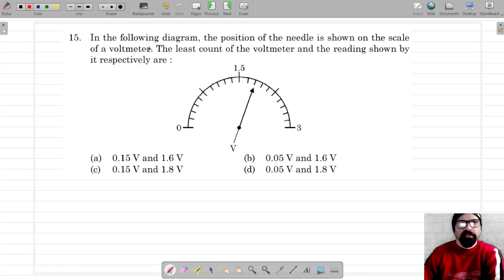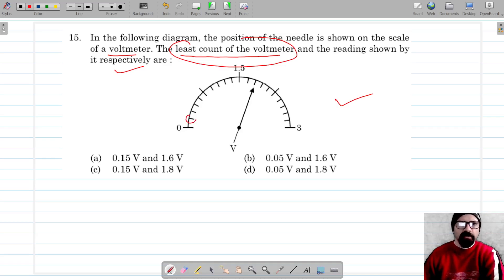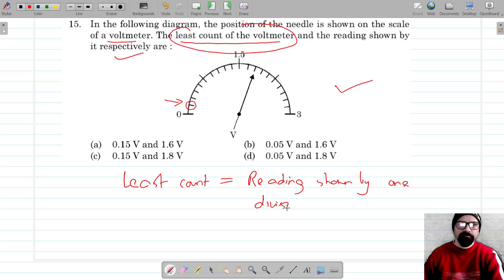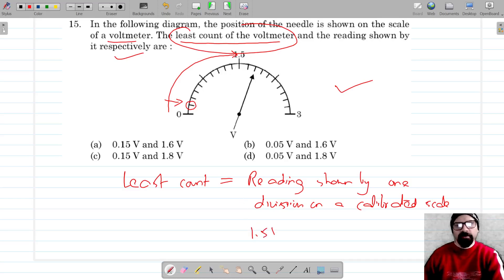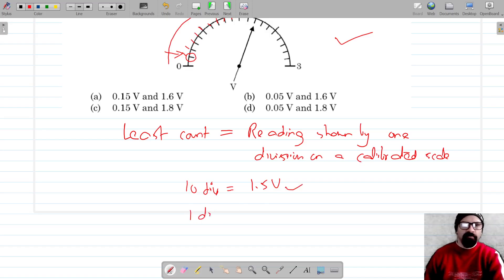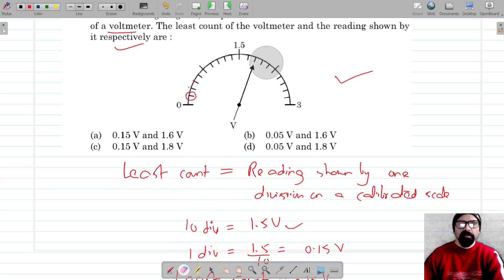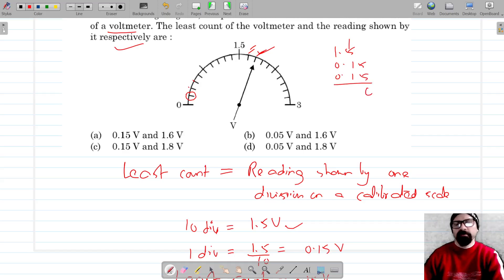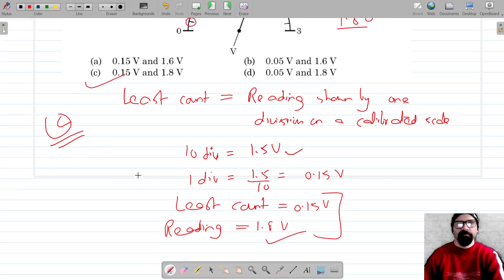In the following diagram, the position of the needle is shown on the scale of a voltmeter. The least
In the following diagram, the position of the needle is shown on the scale of a voltmeter. The least count of the voltmeter and the reading shown by it respectively are:
(a) 0.15 V and 1.6 V (b) 0.05 V and 1.6 V (c) 0.15 V and 1.8 V (d) 0.05 V and 1.8 V
Class 10th Physics | Answer Key 2023 | CBSE Board PYQ 2023 | Paper Code 31-1-1 | Q15